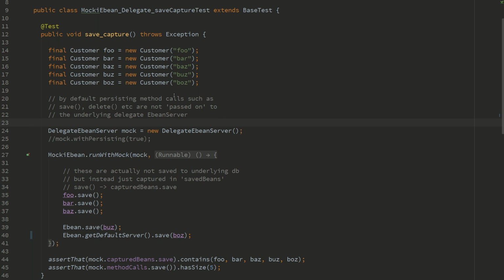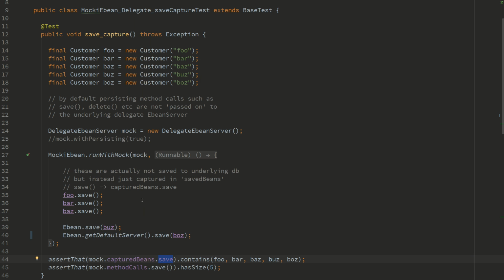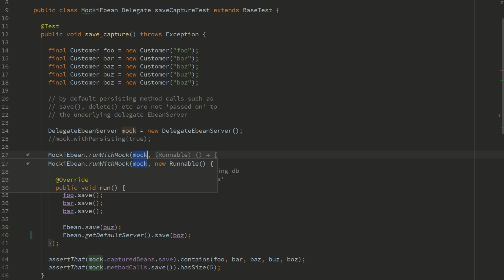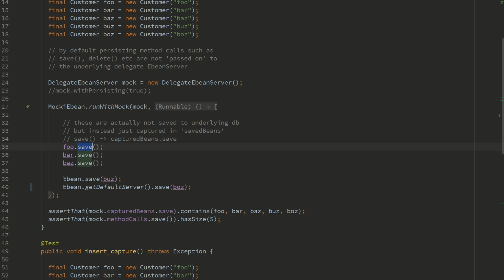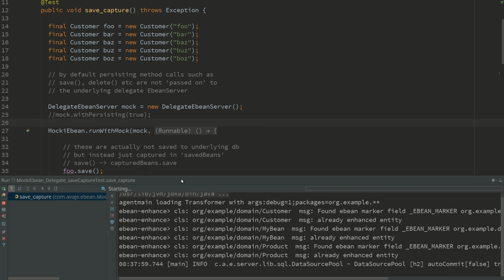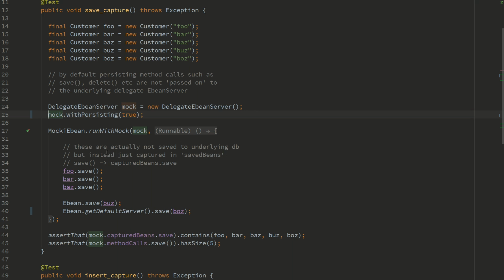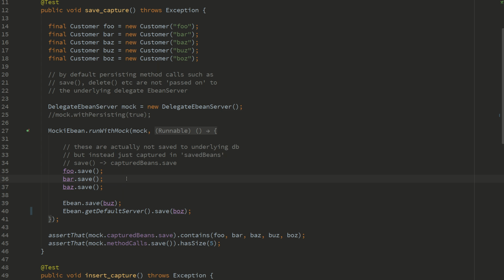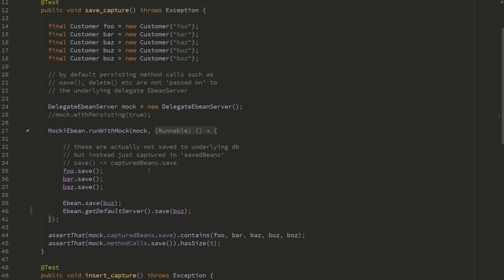EbeanORM Testing - Using DelegateEbeanServer to test / assert save()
Shows how you can use DelegateEbeanServer to capture persisting method calls like save() and make asserts such as which beans were saved and what method calls were made.

DelegateEbeanServer and MockiEbean are part of avaje-ebeanorm-mocker.